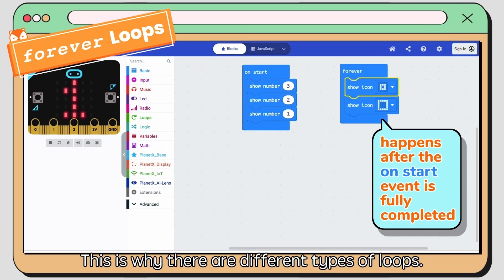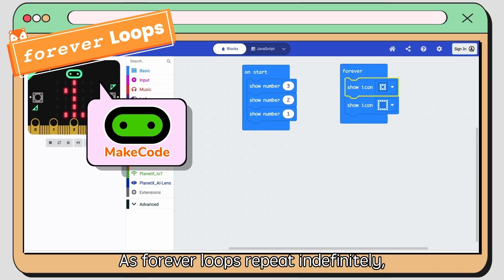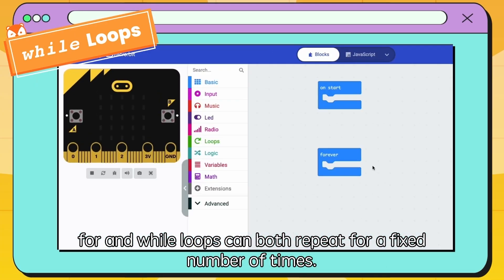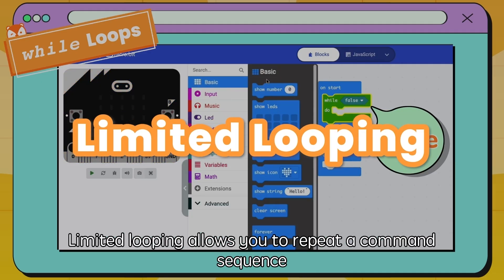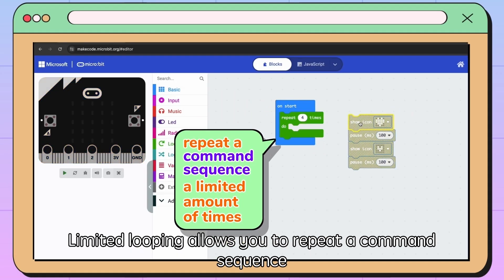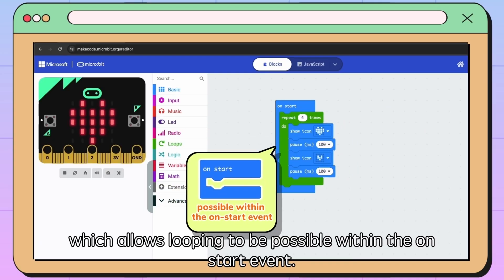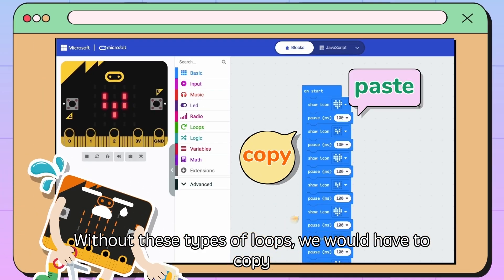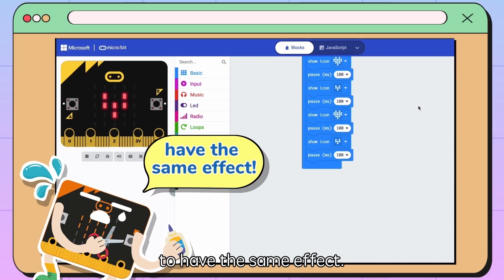Lesson #7 on Coding | 🦄 Loop Magic: For + While Loops! 👨🏻‍💻👩🏻‍💻 | Computer Science for Kids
Hey kids! 👋 Today we’re learning all about for loops and while loops—two awesome ways to make your code repeat stuff automatically! 🎉 For loops help you do something over and over a set number of times, like counting bananas or drawing shapes. 🍌🍎 While loops keep going as long as something is true, perfect for games that keep playing until you win! 🕹️ Ready to become a loop master and write cool programs? Let’s jump in and have fun coding! 💻✨